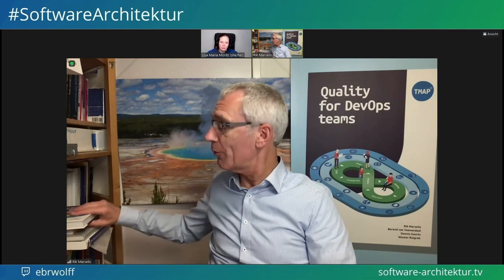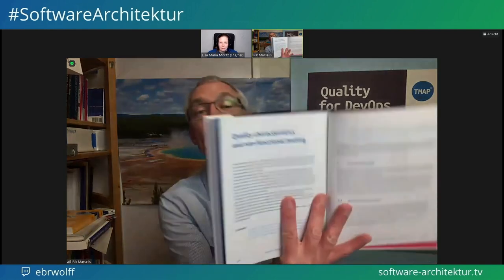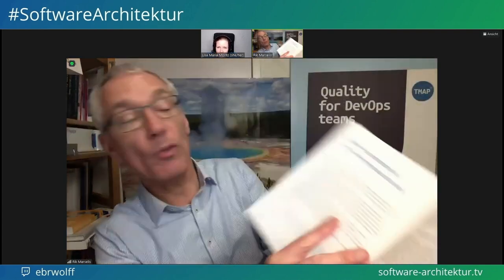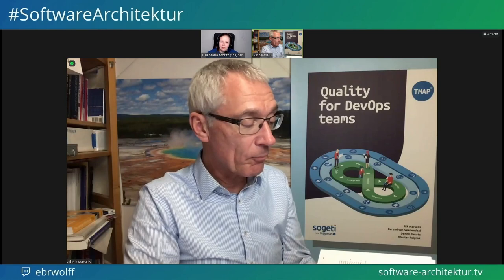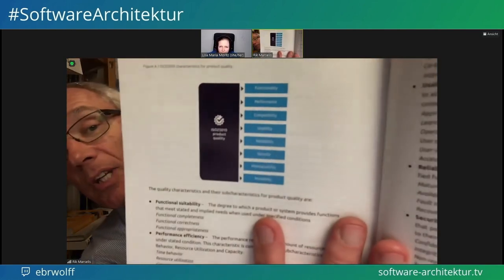Rik Marselis - Testing and Quality - Live from OOP 🇬🇧🇺🇸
Testing alone is not enough - the alternative is quality engineering.